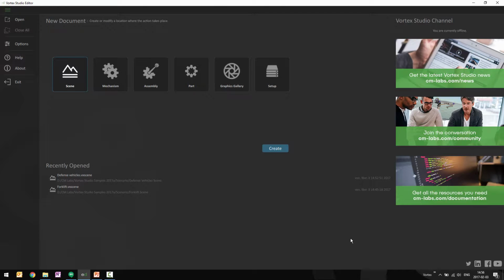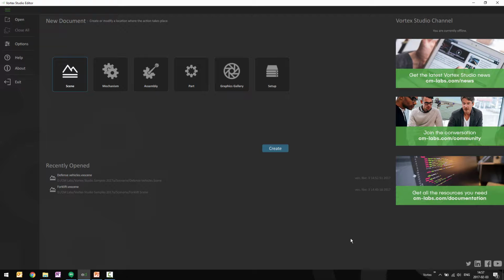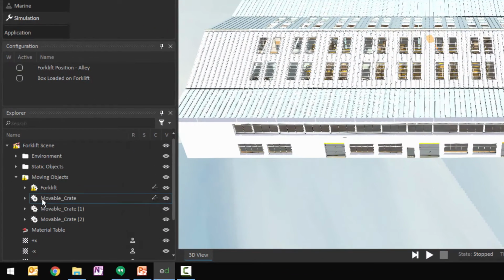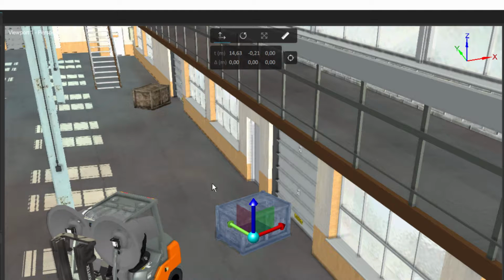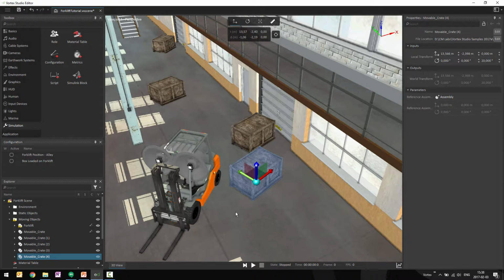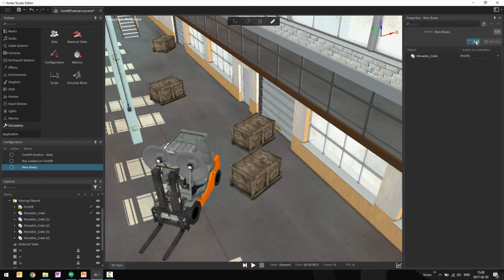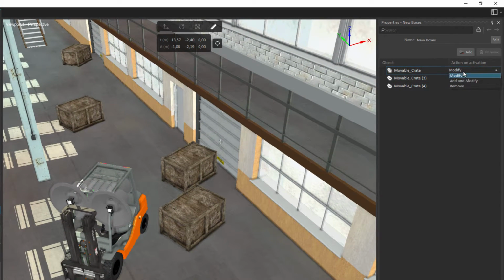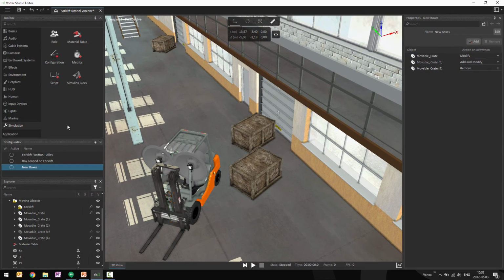Building a Scene Part 4 - Scene Configurations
Discover how to modify the position and parameters of objects and mechanisms in your simulaton using the configurations feature of Vortex Studio.